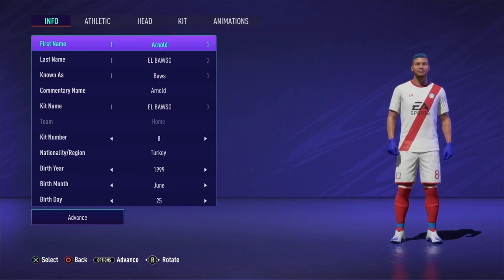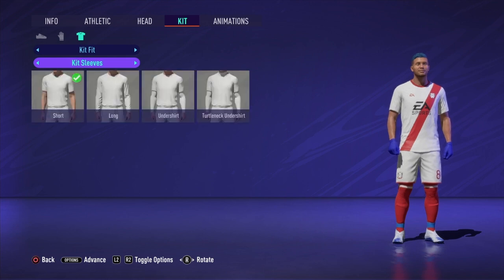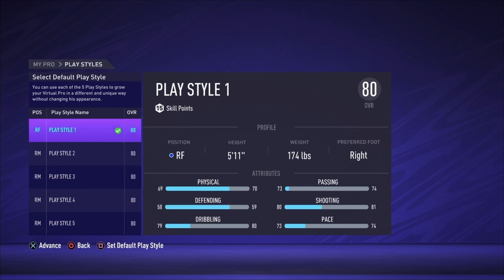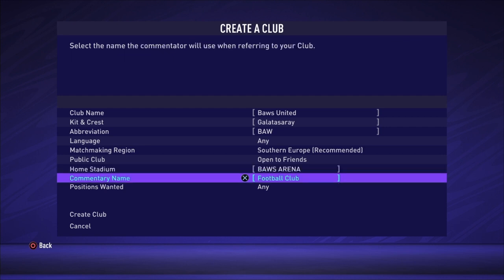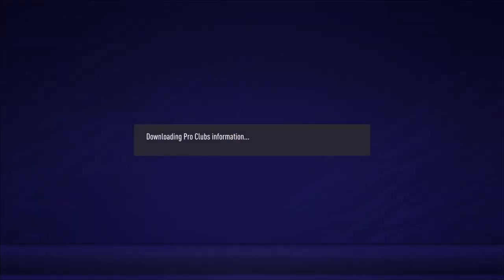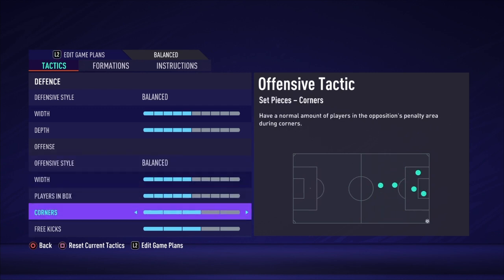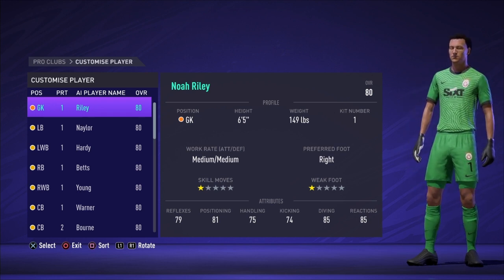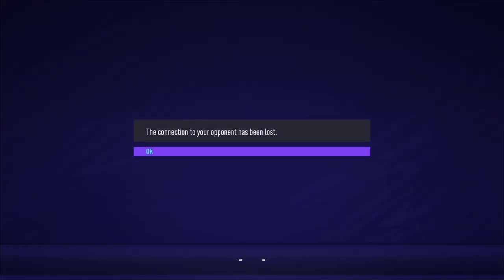Fifa 21 Pro Clubs Gameplay - Pro Clubs New Features & Changes: AI Customization & More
Hey Guys here is how pro clubs looks on fifa 21. New features & More. Player Customization. New Hairstyles. New Tactics pro clubs.  I made my new club on ps4 so make sure to join.

PS4 Community: Baws Army